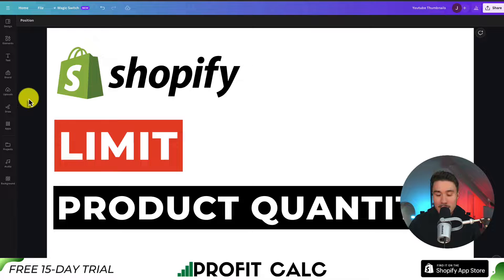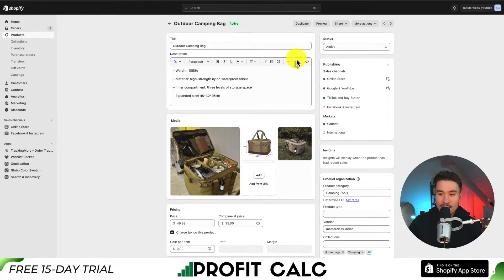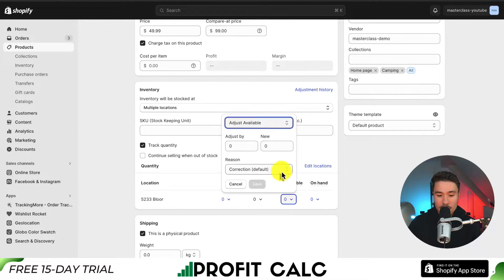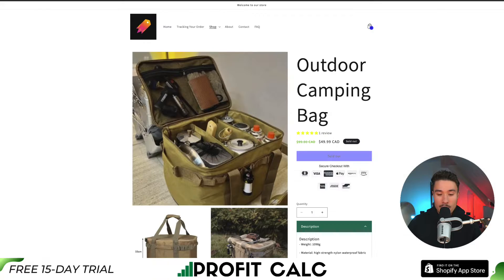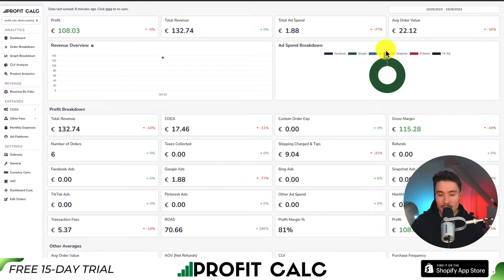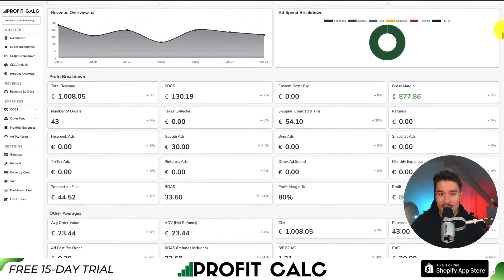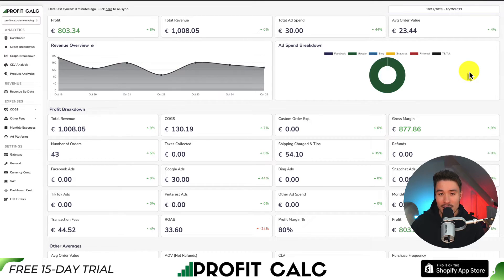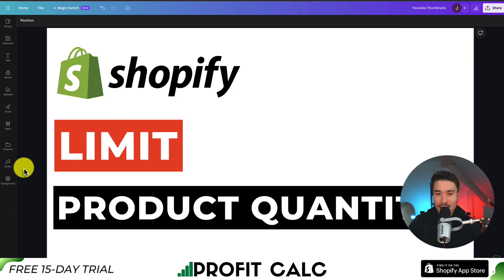How to Limit Quantity for Specific Product in Shopify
COPYWRITING ROBOT
🛍️ Want to ensure that your high-demand products don't sell out too quickly, or perhaps you have limited stock of a unique item? In this enlightening episode of Ecom Masterclass, we're diving into the world of Shopify to show you how to limit product quantities for specific items in your online store.

Effective inventory management is the key to providing a seamless shopping experience, and in this step-by-step tutorial, we'll guide you through the process of controlling product quantities to meet your business needs.

Here's what you can expect to learn in this video:
✅ The significance of limiting product quantities in Shopify
✅ A detailed guide on how to restrict stock for specific products
✅ Strategies for managing inventory for exclusive or high-demand items
✅ Tips for communicating quantity limitations to your customers
✅ Real-world examples of successful quantity control in e-commerce

Whether you're new to Shopify or a seasoned e-commerce entrepreneur, this video will equip you with valuable knowledge to help you optimize your inventory and prevent frustrating stockouts.

If you find this video helpful, please give it a thumbs up, share it with your fellow online store owners, and don't forget to subscribe to Ecom Masterclass for more expert guidance and practical tips on running a successful e-commerce business. It's time to take control of your inventory and enhance your customers' shopping experience! 📊👩‍💼💡